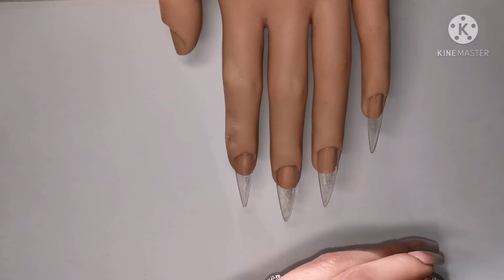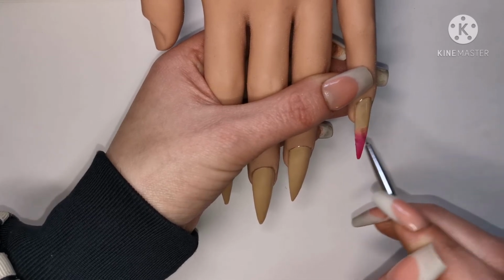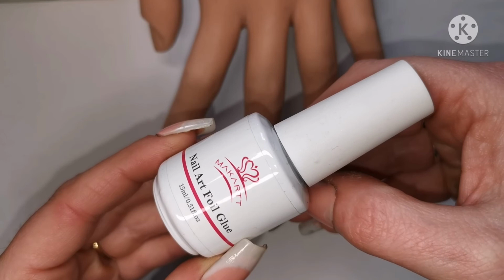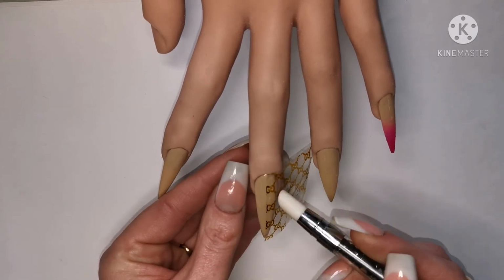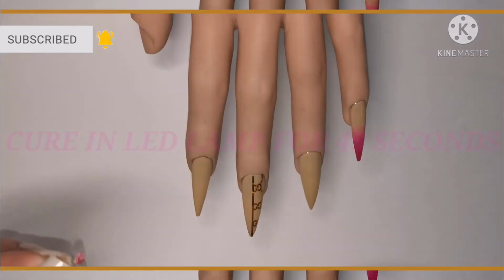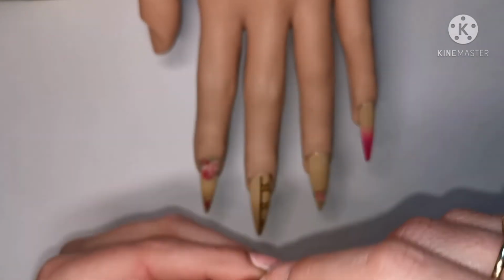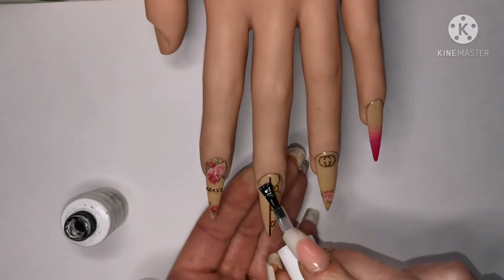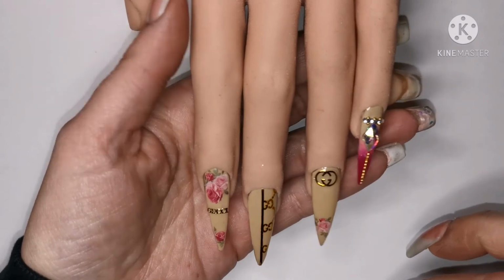Gucci Roses quick easy nail art design | Makartt foil glue, designer foils bling | Collab with Helen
Hi everyone,
Today's video is a set I created for a collaboration with my beautiful friend Helen  (aka- Princess PF😂) 🥰
The theme for this collab was Designer Nails 😍
I hope you like them, as much as we enjoyed creating them.
Also Helen does not have a YouTube Channel, she posts pictures on Facebook and Instagram, so please go and check her social media pages out, she is such an amazing artist, and a truly awesome (but also very cheeky) 😂 buddy! ❤️

Products Used In This Video:
Aimeili- Base Coat
Lilycute- LC-114 Bright Pink Gel Polish
Mapphie- 022 Nude Gel Polish
Gel Lab- Non Wipe Shiny Top Coat
Makartt- Foil Glue Gel
Aliexpress- Rose Transfer Foil, Gucci Transfer Foil, Gucci Metal Slices, Gucci Stickers, Crystals and Caviar Beads.